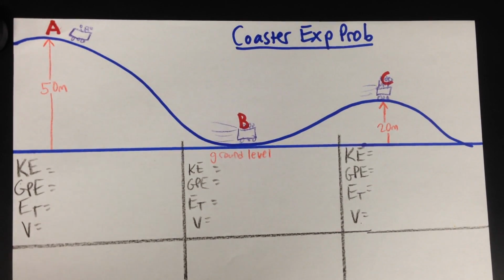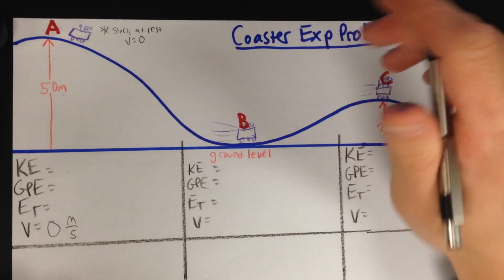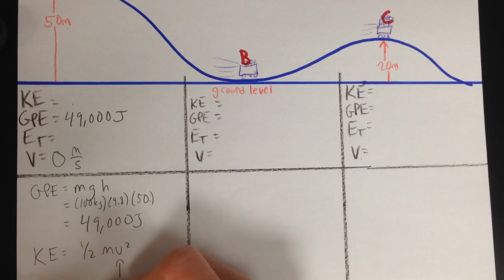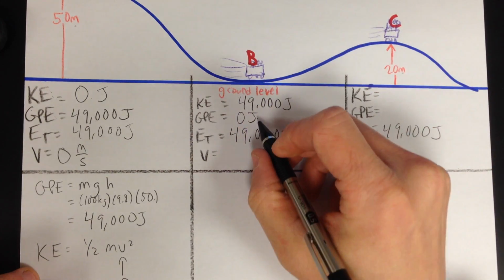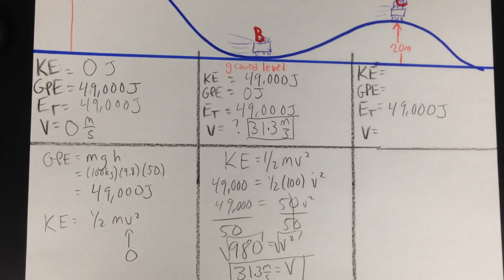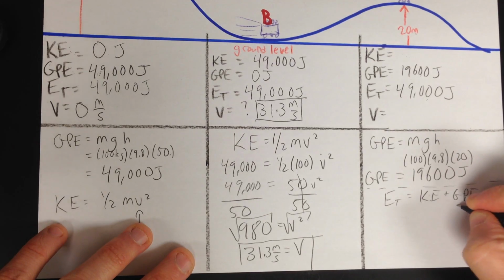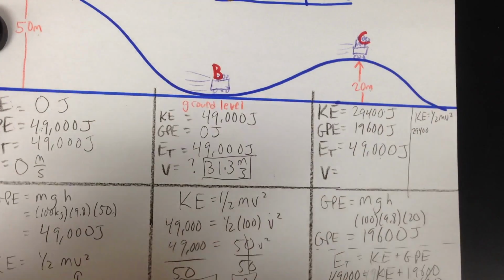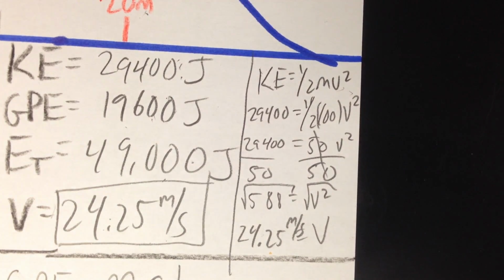Coaster Example Problem